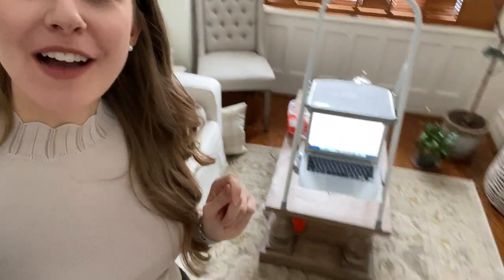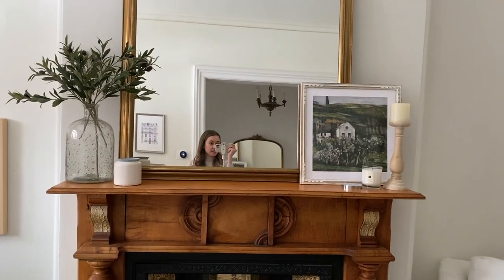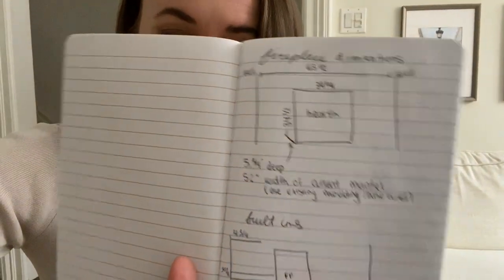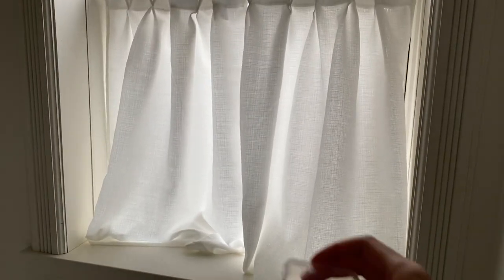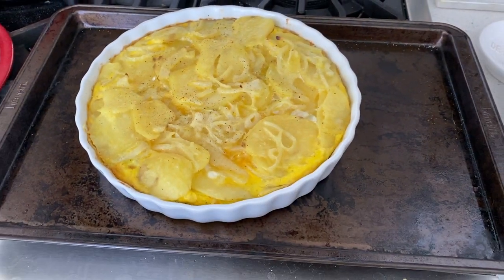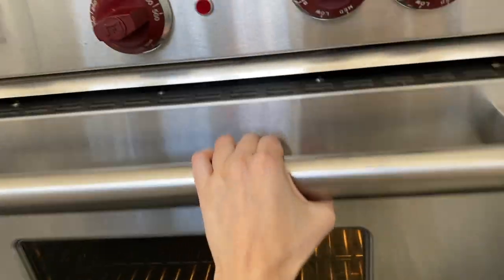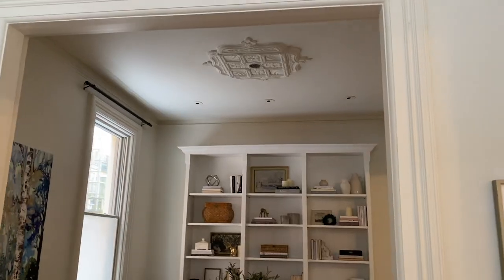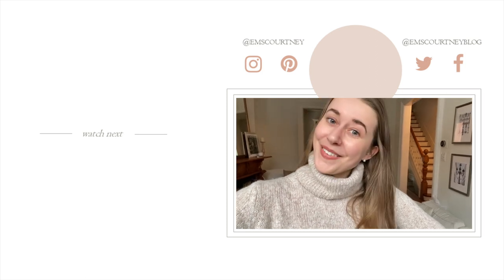NEW RUG, CAFÉ CURTAINS DIY, & WHAT I’M STARTING NEXT | EMMA COURTNEY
This weeks vlog feels a little short, but I finally got the rug I have been waiting for (plus the missing ottoman) and hopefully in the next week I can have the curtains for the living room and dining room completed! That is the hope at least. Things are starting to come together and once those things are done, I will make a decision about the sofa and start finalizing other things in these two rooms. I also decided I need to stop procrastinating and just get on with some other projects! The January blues really get me every year so I am hoping to get more done in February and also hoping to have a better idea of reno plans and costs by the end of February, maybe even a start date?! Maybe that is too optimistic! Hope everyone had a great week, don’t forget I am trying to put out videos on Wednesdays as well now, so don’t forget to come back then!

What I’m wearing:
Please note that the below links may be affiliate links, which means if I inspired you to make a purchase through one of these links, I may receive a small commission on the sale. It doesn’t make any difference to you as the buyer, but I make a small compensation from the brand via rewardStyle.

Curling Wand
New Rug
Light Rug
Dining Table, Facebook Marketplace
Drapery Tension Rod
Drapery Rings
Café Curtains
Stripe Cropped Sweatshirt, American Eagle (old)
Oatmeal Sweater
Cowl Neck Sweater, Old, Similar